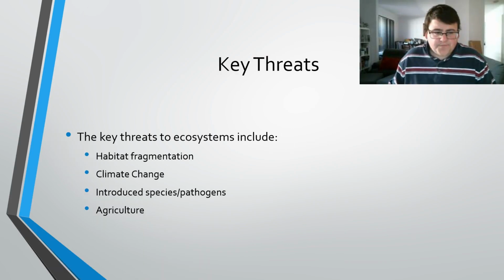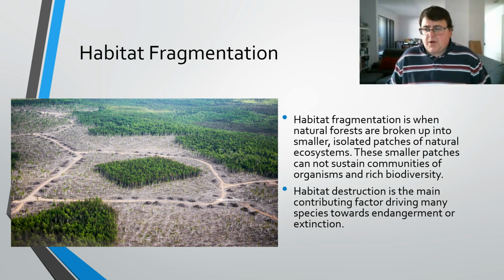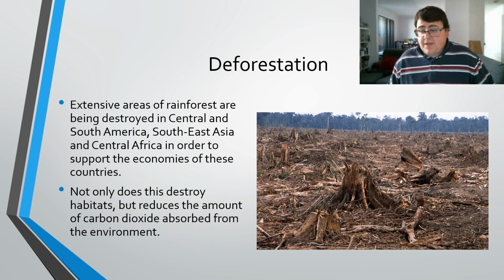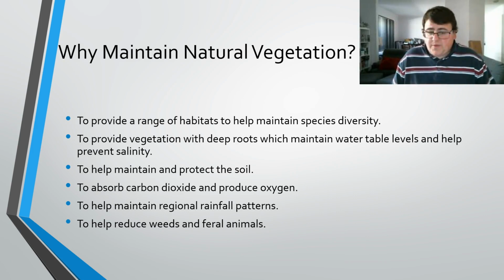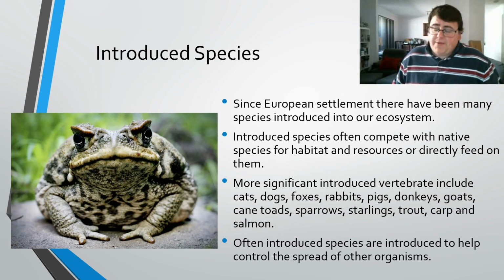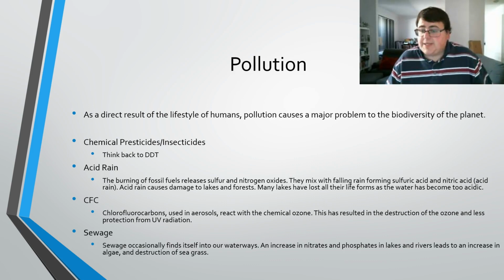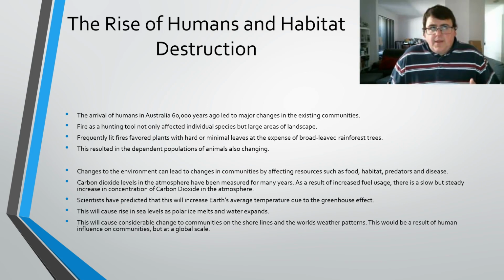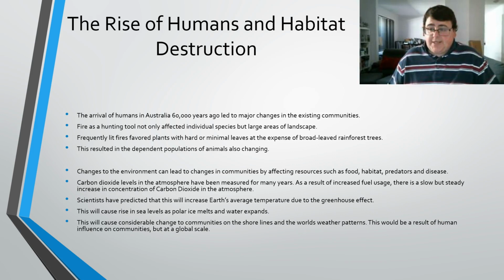Human Impact on Ecosystems